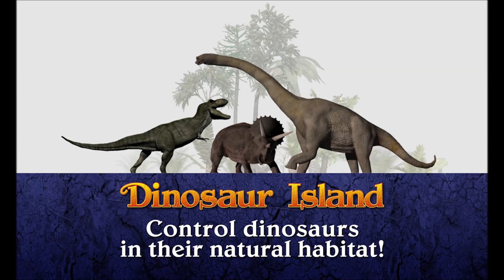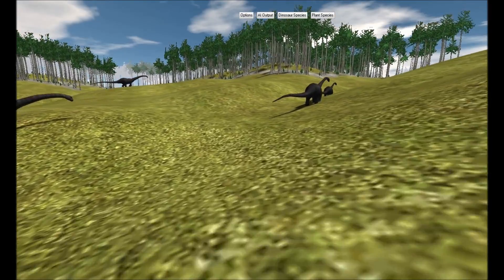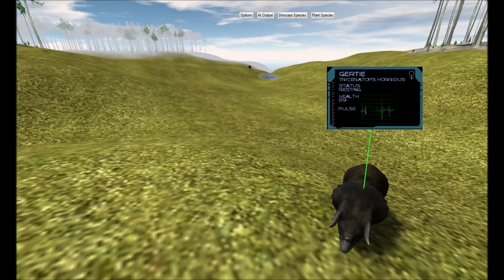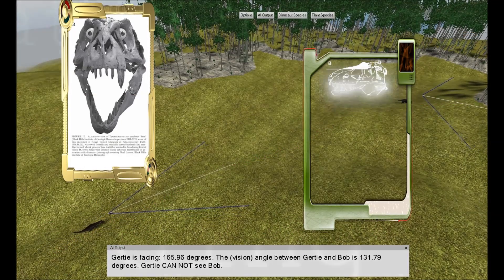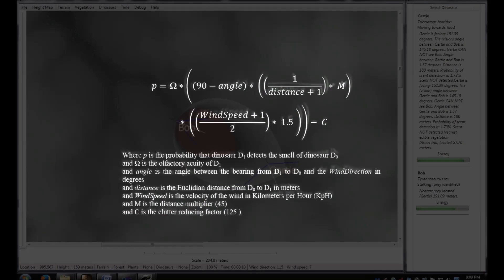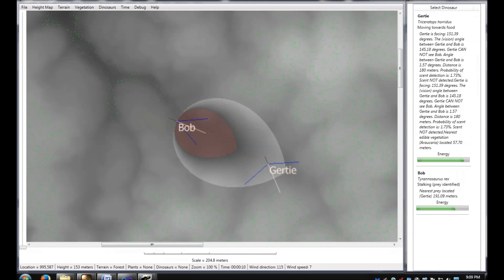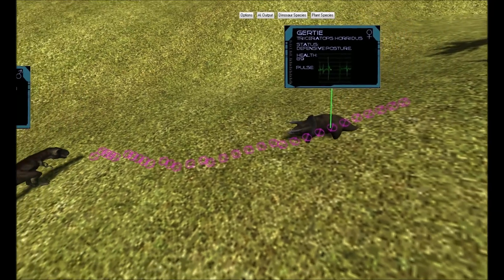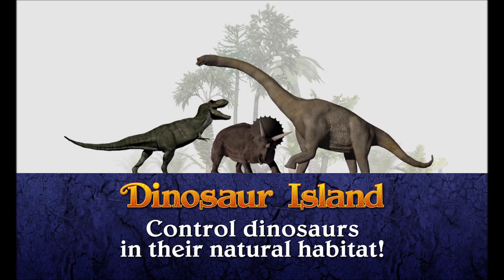Dinosaur Island Gameplay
Video showing some of the ways that users can interact with the inhabitants of Dinosaur Island.